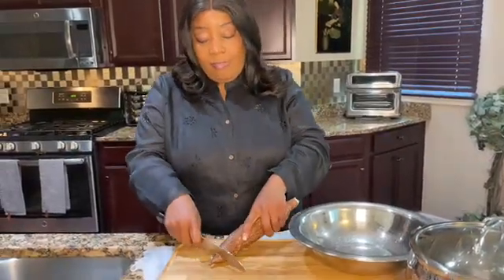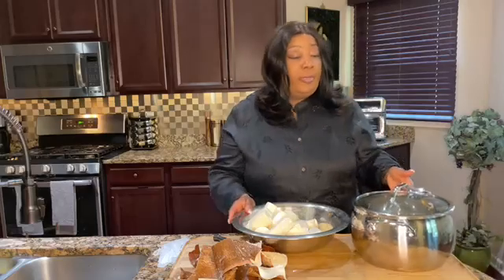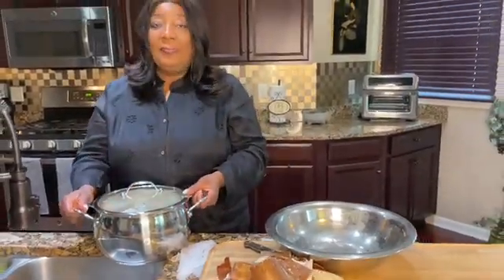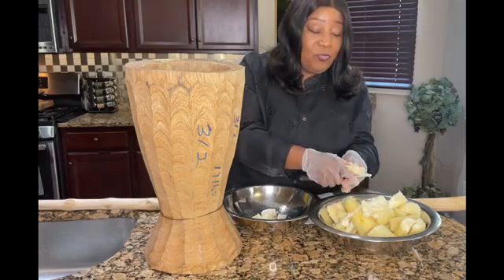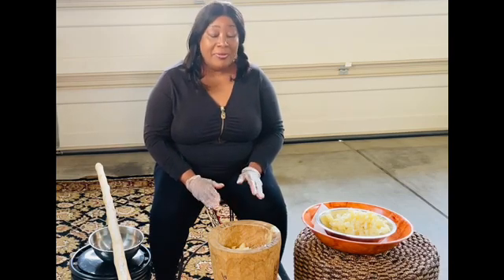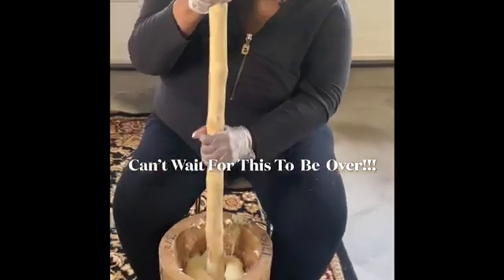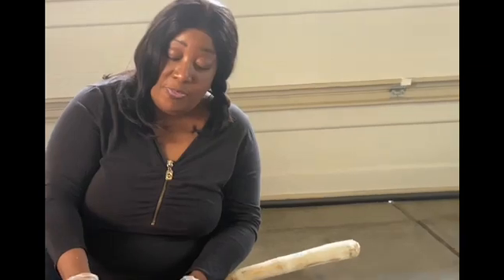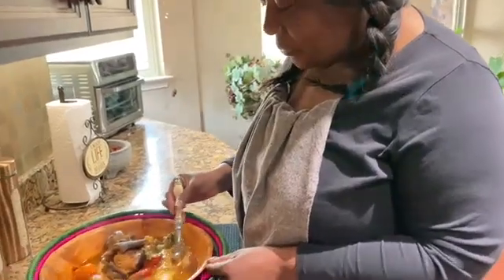🇱🇷 Liberian Food Dumboy - Amazing Watch Me!!!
DUMBOY is a National Dish in Liberia, West Africa primarily in Grand Bassa County and it is eaten throughout Liberia in different forms. Amazingly, there is only 1 ingredient. Made from Fresh Cassava aka Yucca Root somewhat like a potato texture that is peeled, boiled and placed in a large Mortar and beaten with a Heavy Pestle later transformed to a large ball like shape. Dumboy is primarily eaten with Pepper Soup which is poured over it. It is eaten with a spoon or by using your fingers to make a small indentation ball from the Dumboy that is pulled from the bigger piece of Dumboy. The soup is placed inside the spoon or indentation before swallowing the small ball or piece versus chewing which can be an enjoyable experience. If you have acclimated yourself to Liberian Food and up to the Dumboy challenge, you should give it a try as it is always Top On My List whenever I am in Liberia.

INGREDIENT:
5 Large Fresh Whole Cassava (Yucca) Root, or of choice (Maximum 4 Liberian Servings)

Please Note: Cassava aka Yucca can be purchased at Amazon (Please note this is not a promotion of Amazon),  African Food Stores, Health Food Stores, Supermarkets, African Markets, Liberian Markets, Spanish/Asian Food Stores.

EQUIPMENT:
Large Wooden Mortar
Large/Heavy Wooden Pestle
Prep Bowls to your liking
Chef Knife or by choice
Paring Knife or by choice
8 qt. Stockpot/Saucepan Prep pan or by choice
Plastic cooking gloves, or by choice
Please Note: A blender or a small mortar and pestle can be used to beat, match or pound the boiled Cassava (Yucca).

YOU CAN DO IT DIRECTIONS:
1.Rinse the pre-peeled/cut Cassava Root(s) (Yucca) in warm water as needed.
2. With the Cassava (Yucca) skin still on, cut the edges; cut 3 to 4 pieces of the actual Cassava (Yucca) with a sharp knife depending on the length of the Cassava (Yucca) Roots. Please be careful while cutting the Cassava (Yucca) with the knife.
3. After cutting, peel the brown skin of the Cassava (Yucca) Root(s) with a paring knife of choice. Please be careful while peeling with the knife.
4.Cut the Cassava (Yucca) into medium/large size whole or halves chunks and rinse in water.
5.Place Cassava (Yucca) in pot/saucepan of water on high heat for 20-30 minutes depending on the amount and size of the Cassava (Yucca) Root.
6.Drain water and allow the Cassava (Yucca) to cool to your liking in the pot/saucepan or in a bowl/pan of choice.
7. First cut the Cassava (Yucca) in halves, remove, and discard the fibers from the middle and cut into smaller chunks.
8.Place water to your liking in a bowl of water and reserve to be use throughout the Cassava (Yucca) beating/matching process.
9.Place chunks of the boil Cassava (Yucca) in the Mortar at middle level to avoid spills and difficulties during the beating/matching process.
10.Using a Pestle begin forcefully matching/beating the Cassava (Yucca) for a couple of minutes non-stop to your liking and with water, moisten the bottom sides and end of the Pestle.
11.Place Pestle back in Mortar and continue forcefully beating/matching the Cassava (Yucca) into somewhat forming a sticky dough for a couple of minutes and with water, moisten the rear end and bottom sides.
12. Remove any sticky Cassava (Yucca) that is on the rear end and bottom sides of the Pestle and place back in the Mortar.
13.Occasionally, moisten the Pestle with water to your liking, place back in Mortar and continue the beating/matching process.
14.When desired consistency is reached from beating/matching the Cassava (Yucca), sprinkle a small amount of water in the bowl and moist your hand with water or use a large cooking spoon dipped prior in water to remove the fully beaten/matched Cassava (Yucca) now known as DUMBOY from the Mortar and place in a pan/bowl or your choice.
15.If you have more Cassava (Yucca) to beat/match, continue the above steps until you have beaten/matched all.
16.Mold the Dumboy into desired balls/portions to your liking and set aside in a bowl to your liking and choice.
17.IT IS READY
18.YOU CAN DO IT-ENJOY

Recipe Tip Of The Day: Always Eat With Hot Pepper Soup.